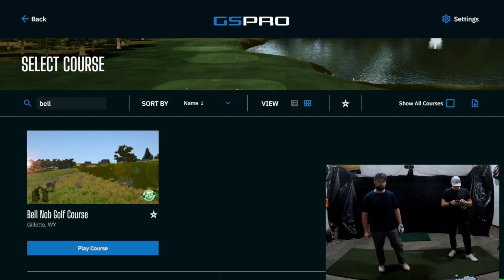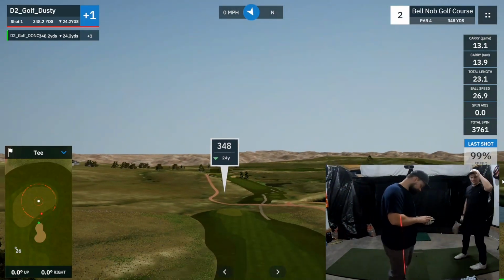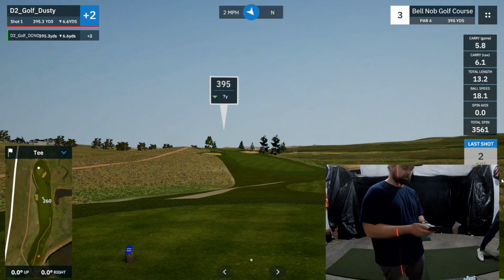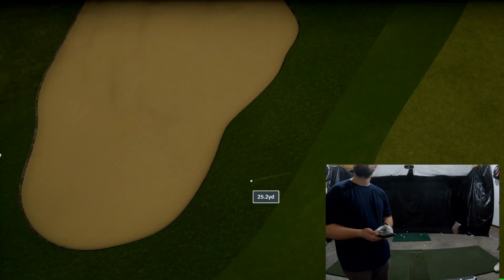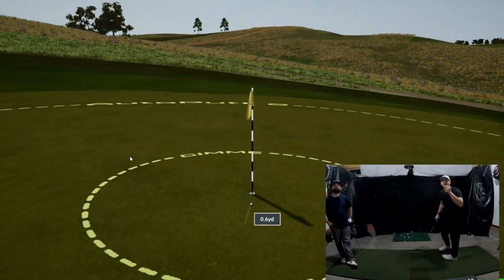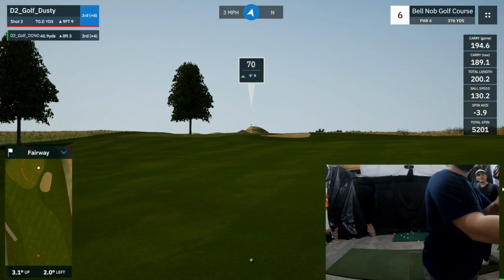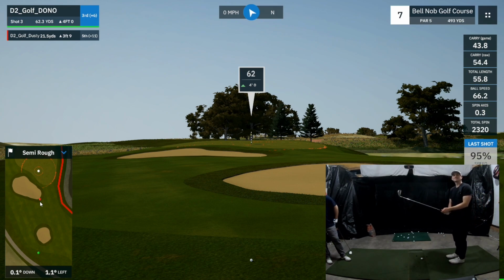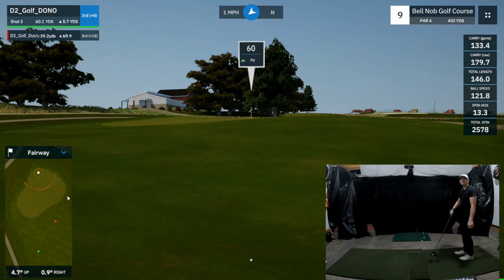Dusty gets Rattled! Shot Roulette at Bell Nob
Dusty and Dono take on a shot roulette challenge and Dusty gets owned by the spin wheel!